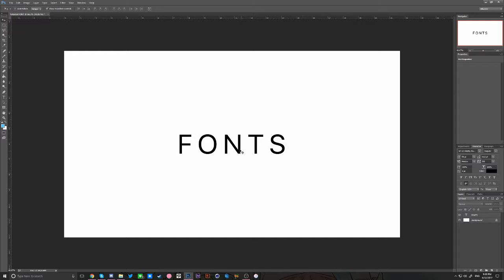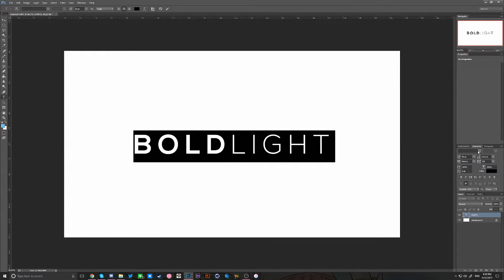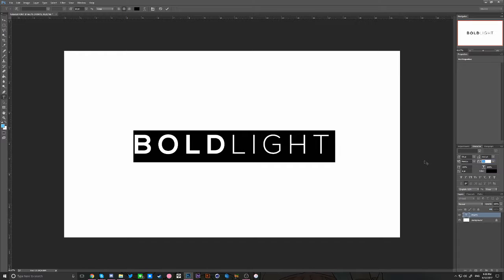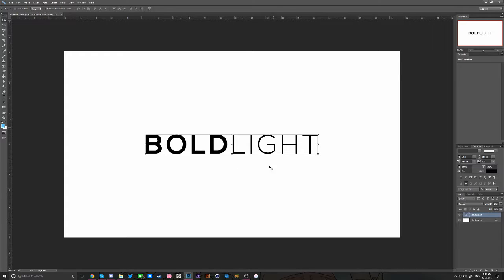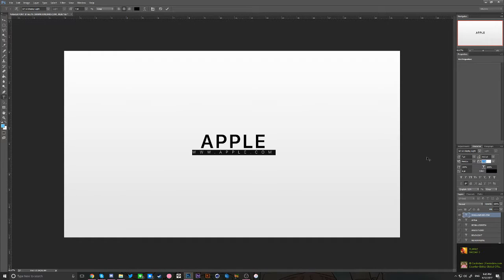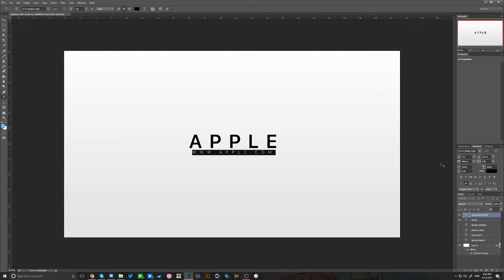Photoshop | Graphic Elements #1 - Fonts